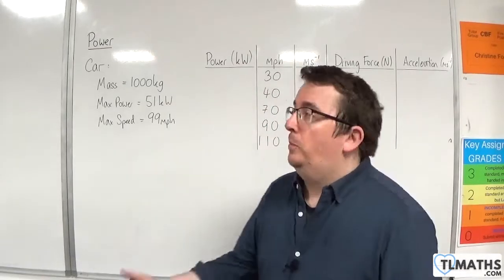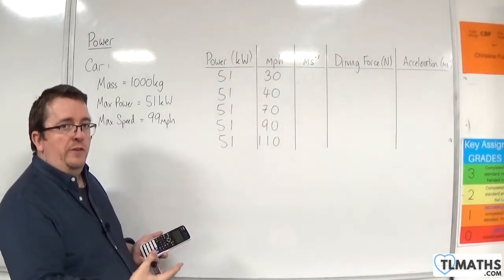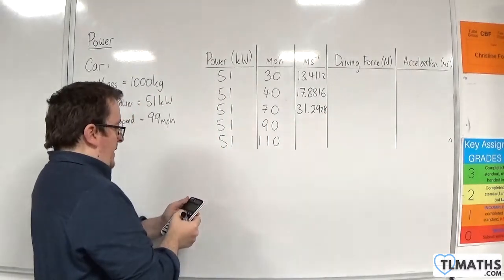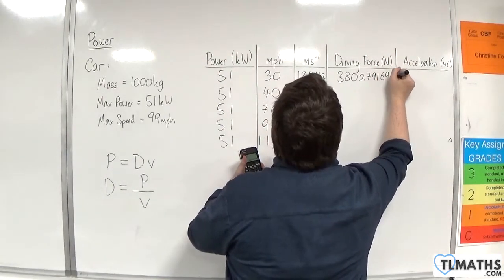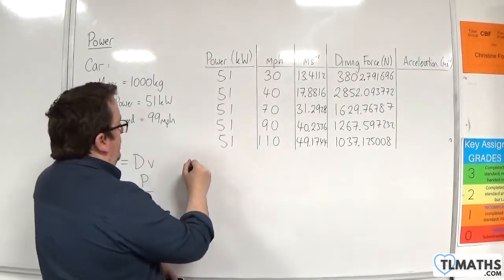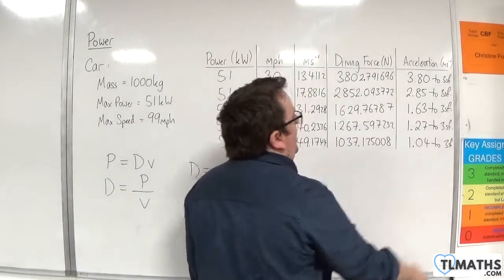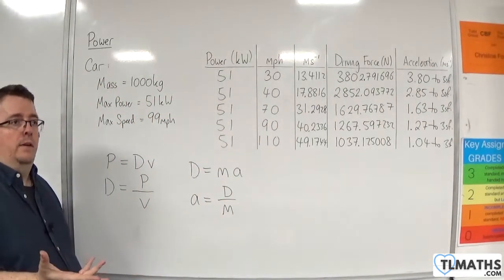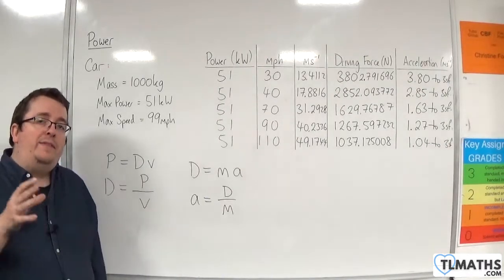OCR MEI Mechanics Minor B: Power: 07 Considering a Car